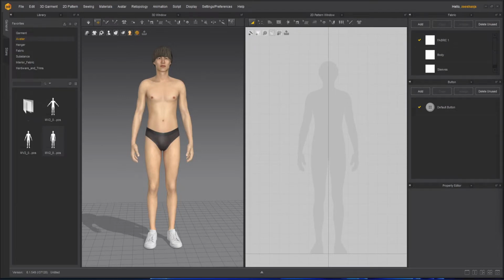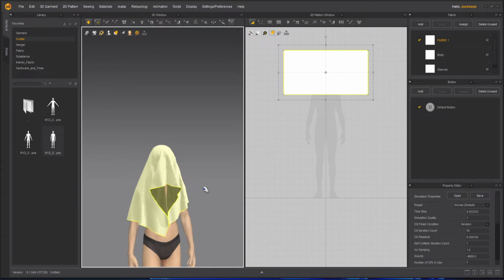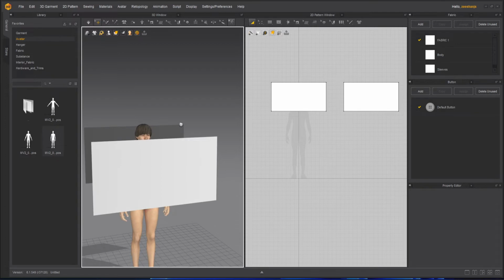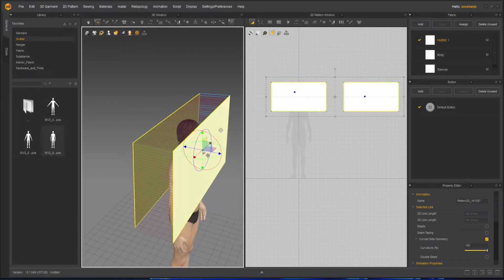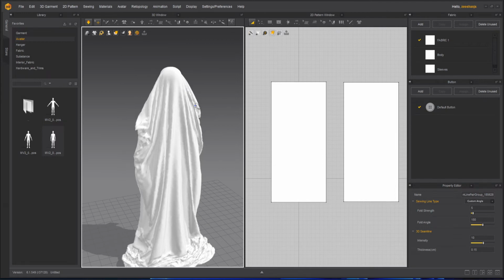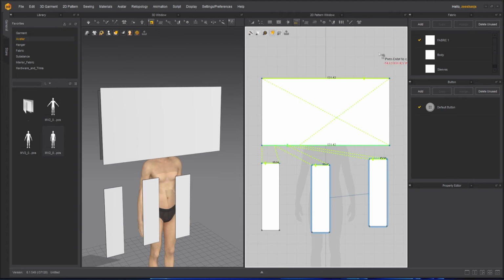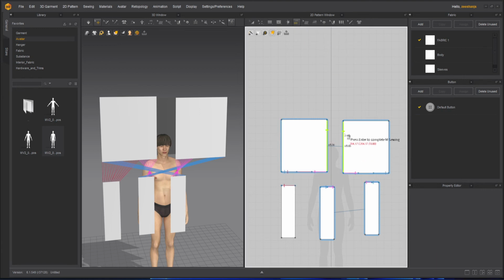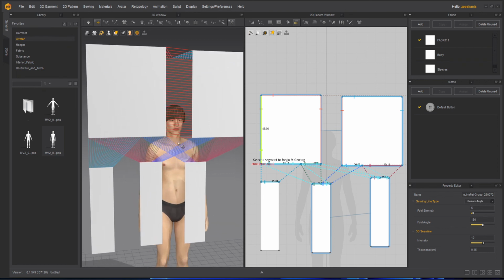Pattern and Sewing Tools | Lesson 3 | Chapter 1 | Marvelous Designer Fundamentals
Description:
In this lesson, we will learn how to work with 2D patterns and how to sew them with segment sewing tools.

Chapters
00:00 Introduction
00:27 2D Pattern
08:00 Sewing Tools
08:13 Segment Sewing Tool
15:36 Edit Sewing Tool
16:10 M:N Segment Sewing Tool